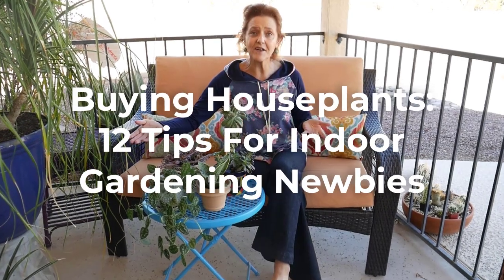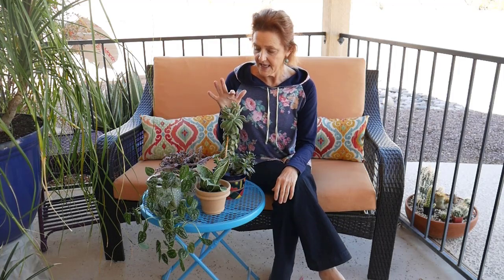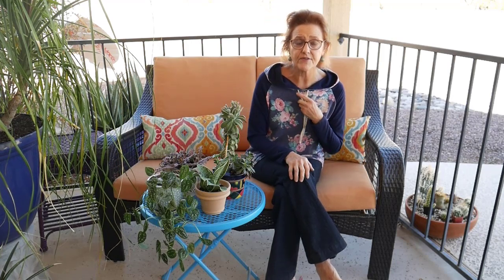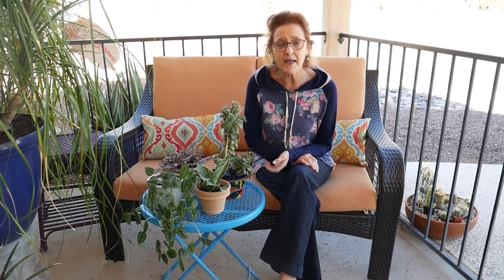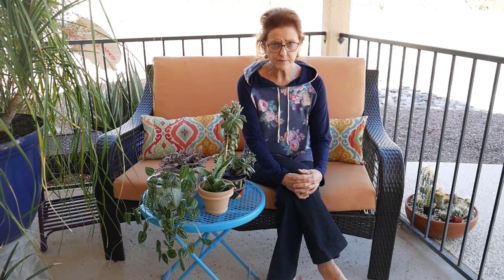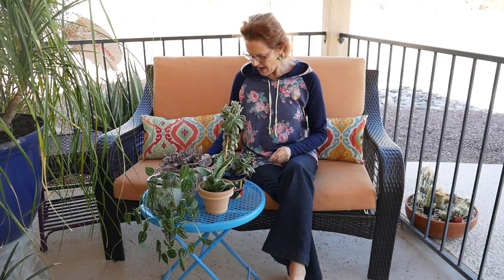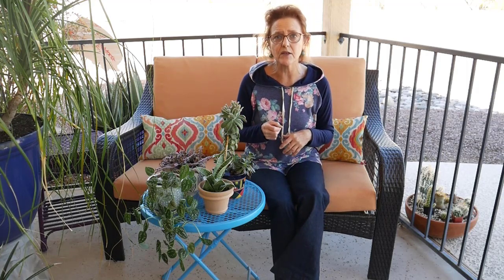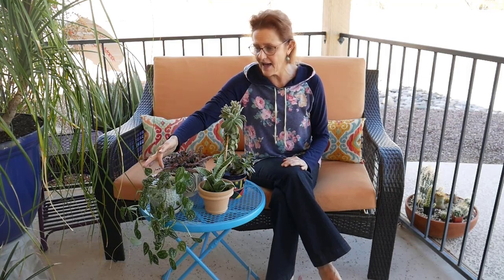BUYING HOUSEPLANTS: 14 TIPS FOR INDOOR GARDENING NEWBIES / JoyUsGarden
Choosing houseplants can be confusing & intimidating. THE 14 TIPS DETAILED IN THE POST: